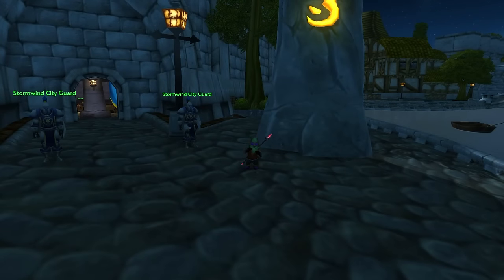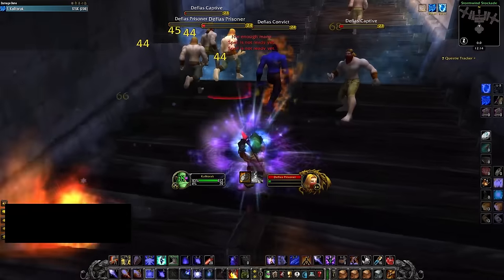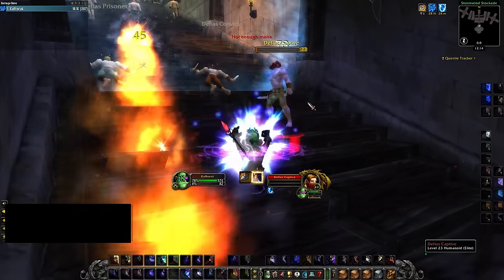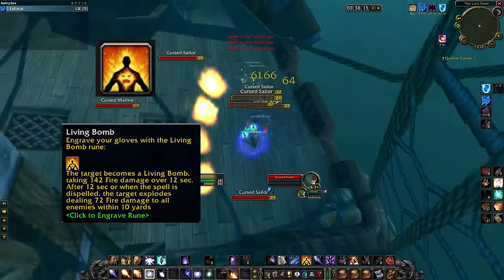Mage Solo Stockades | WoW Season of Discovery | Insane Gold and XP | KallTorak Chaos Bolt NA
Intro - 0:06
Ad - 0:46
Talents, Runes , and Weak Auras - 1:27
Phase 1 Juggle Phase - 2:18
Phase 2 Kill Phase - 4:26
Pull Breakdown - 5:51
XP per hour - 6:41
Gear - 7:39
Full Run - 8:00